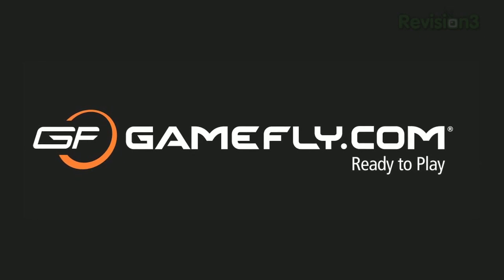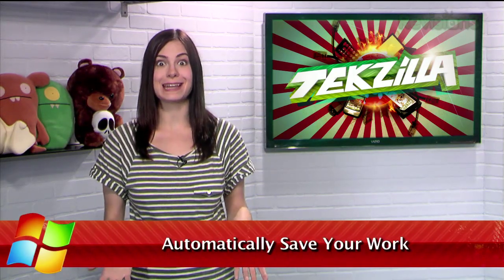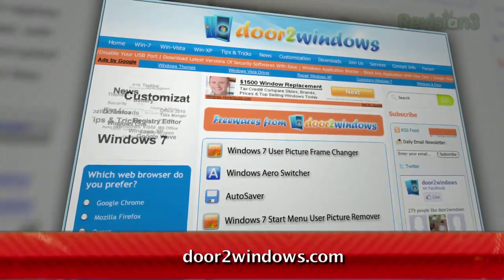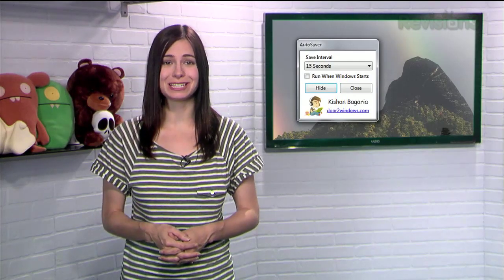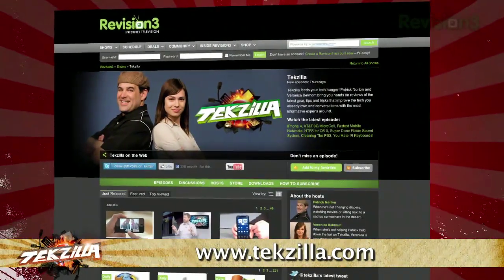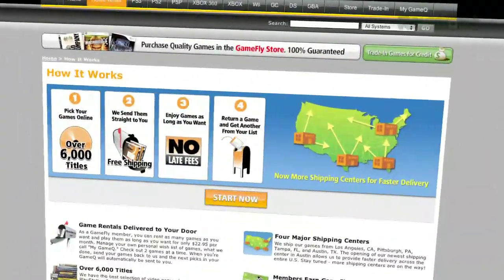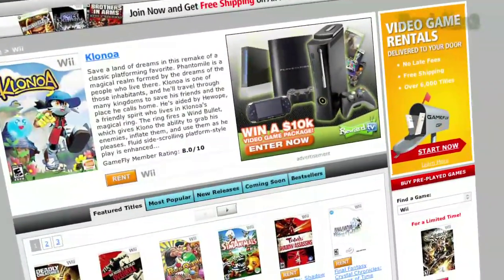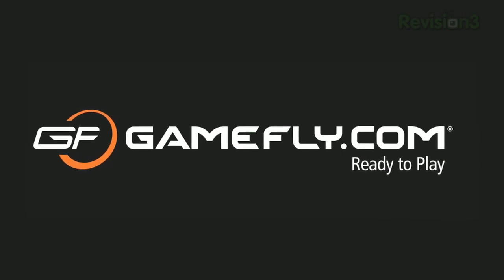NEVER Lose Your Work in Windows! - Automatically Save Everything! - Tekzilla Daily Tip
Hate losing your work because you forgot to save? With AutoSaver, you'll never have to remember Ctrl-S again and Veronica gives you all the details on today's Tekzilla Daily.